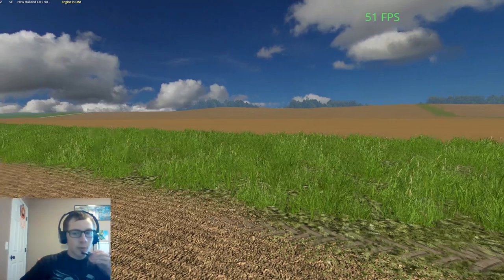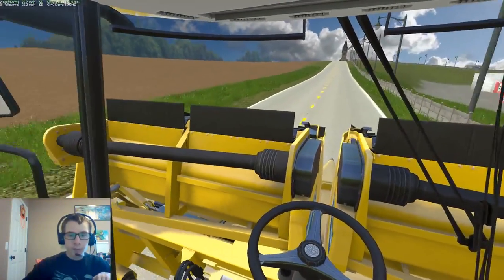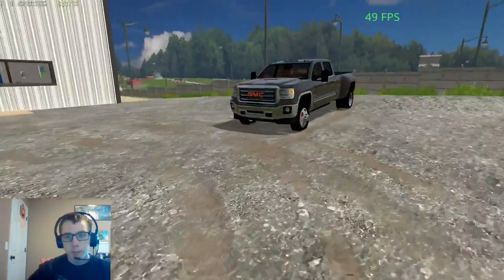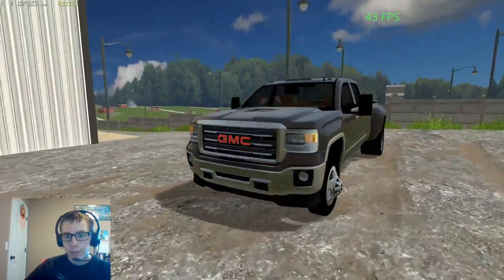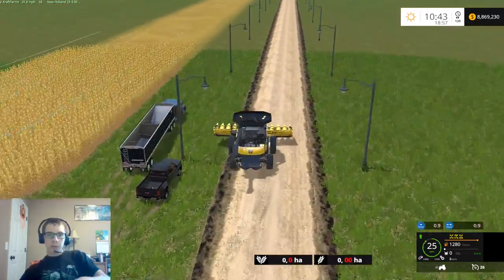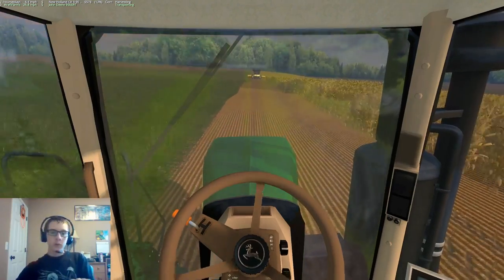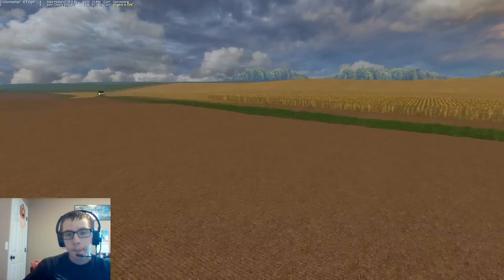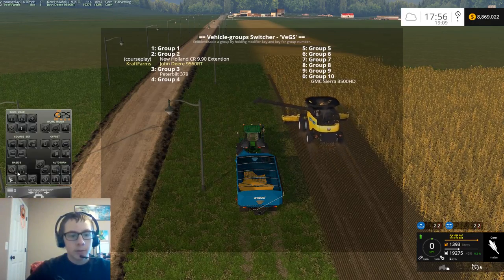Will Brothers Farms Map WIP Update #3 Fields, Roads, And A Corn Harvest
Welcome to another update on my WIP map. This map is based at my papa's farm and will be private upon completion. Enjoy the video

12 GB Memory 1TB HDD
15.6" FHD eDP Wide View Angle 1920x1080